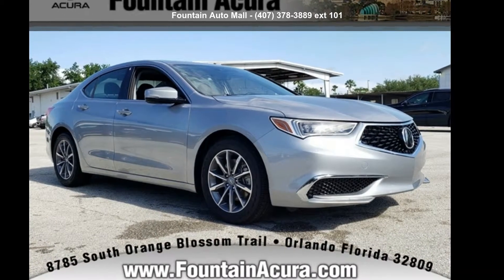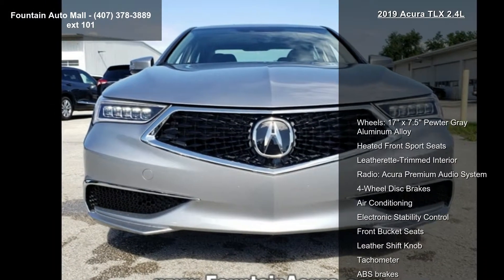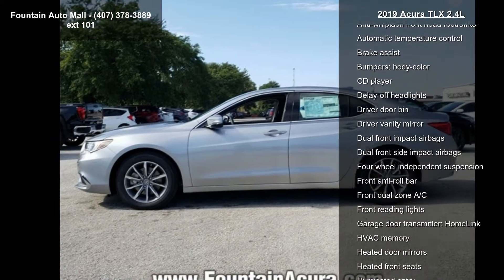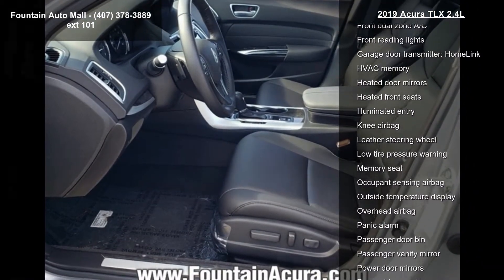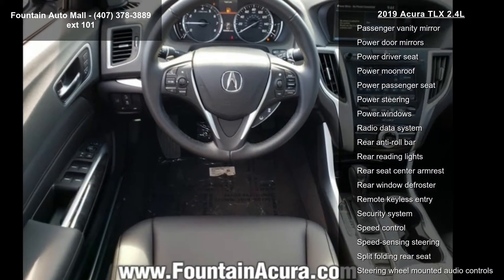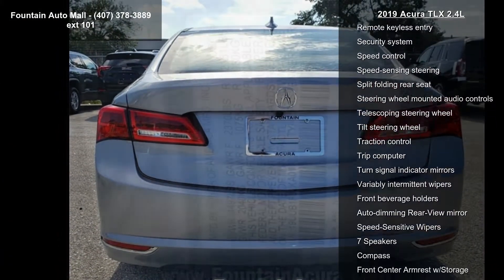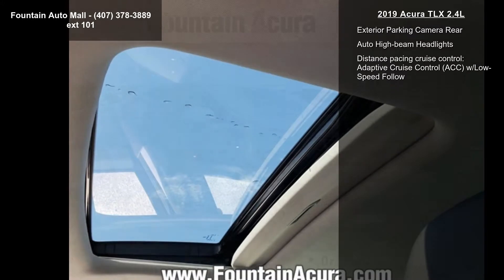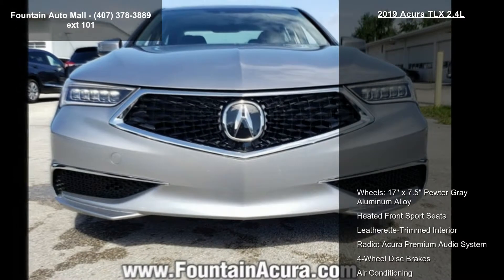2019 Acura TLX 2.4L